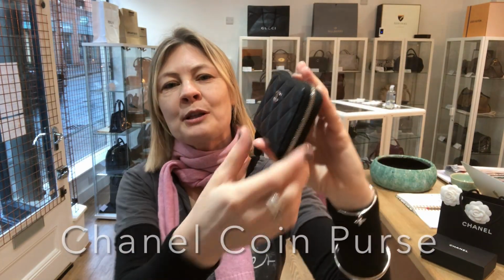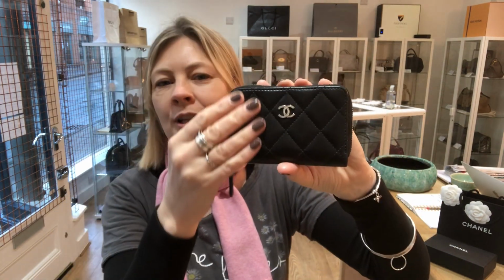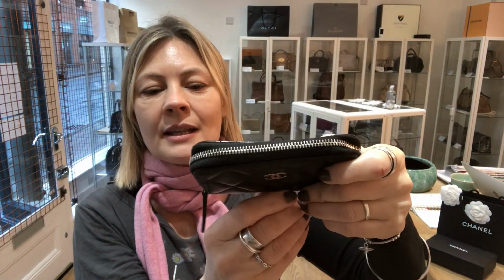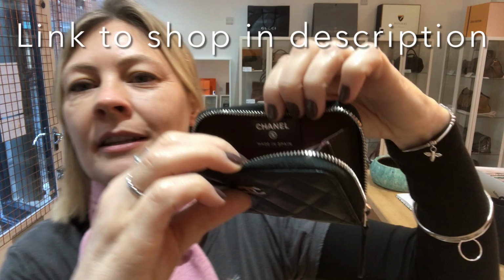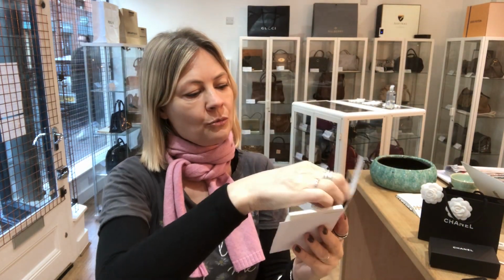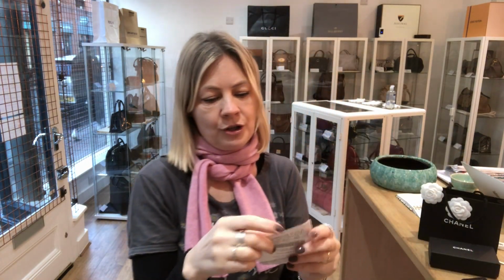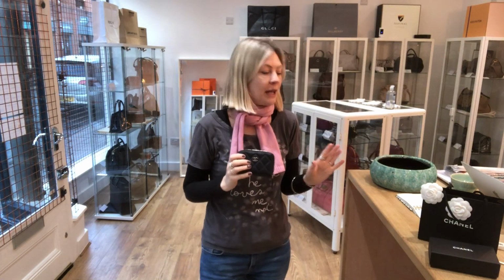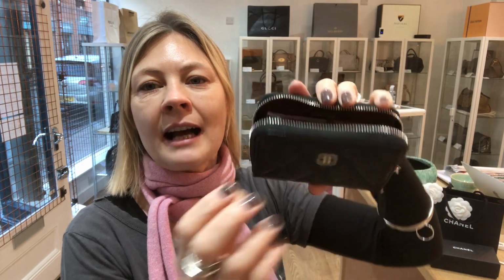Chanel Coin Purse Review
0:00 Intro
0:03 Features
0:41 Comes with
1:38 Condition
1:46 Link to shop
2:06 Discount code